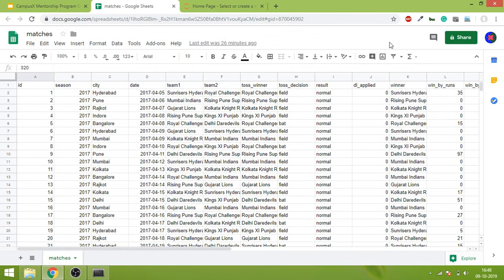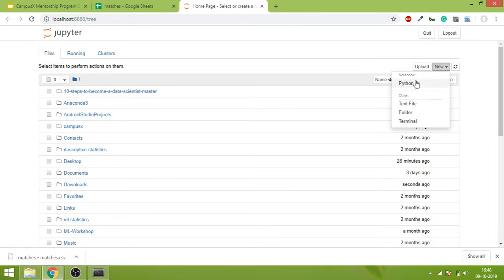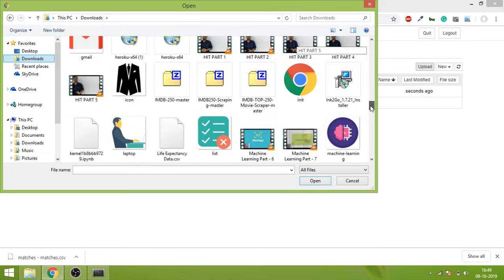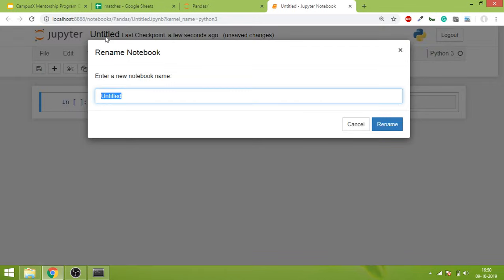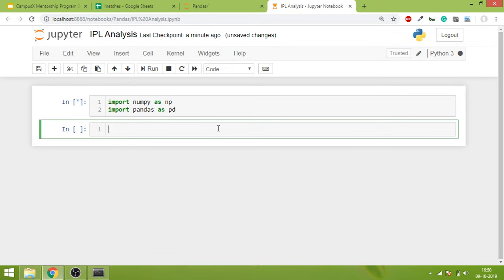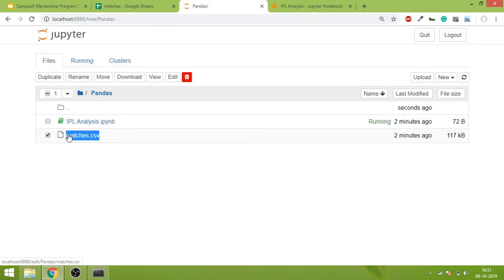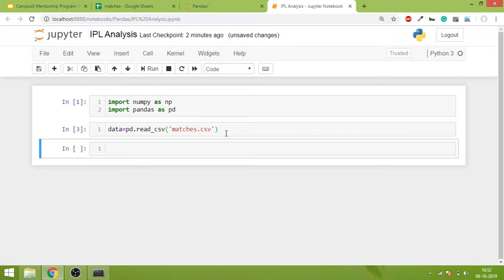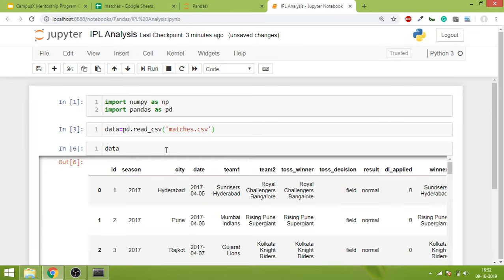Pandas Part 2 - Importing data using read_csv()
In this video, we will learn to import data into jupyter notebook.